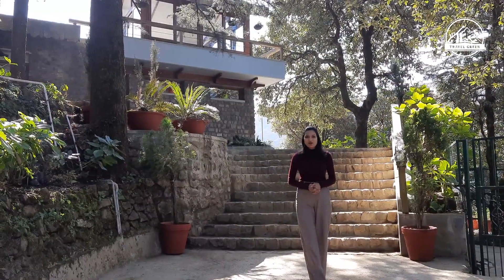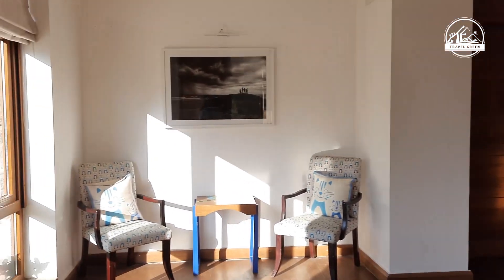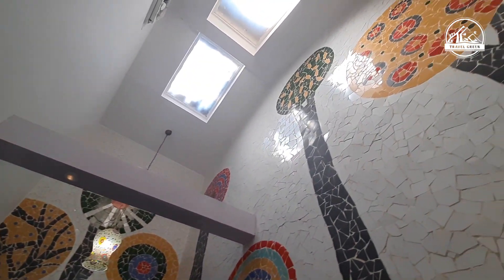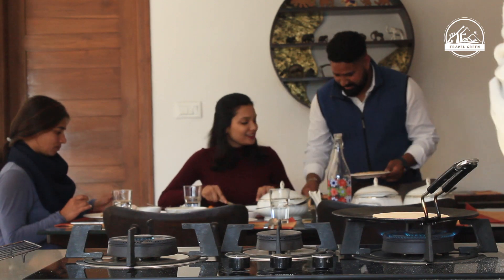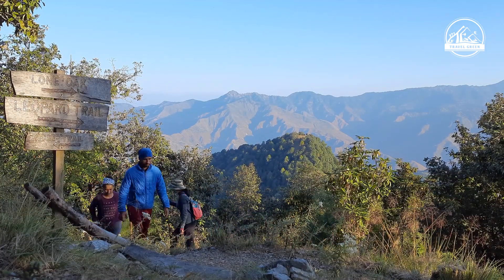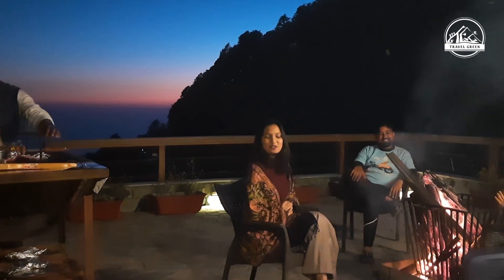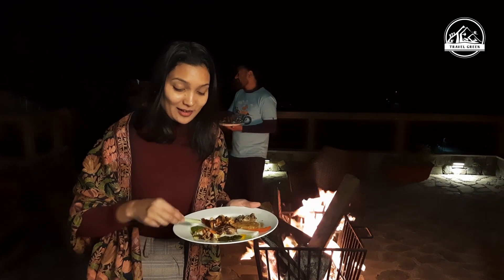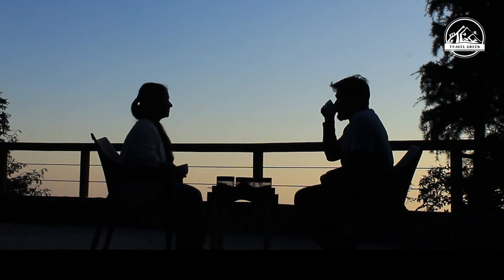Rock Villa By Baaya | Jabarkhet | Landour | Mussoorie Uttarakhand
Rockvilla is a quaint stone cottage nestled in a thicket of deodar, pine and oak at the Jabarkhet Estate. Designed by the owners Vipul and Shibani Jain, this idyllic property offers breathtaking views of the Himalayas and the Doon Valley, making it a great place of rejuvenation for the outdoorsy souls as well as for those who seek warm, indoor stays. The tastefully done interiors are curated by Baaya and the home is managed by La Villa Bethany. There are also free cuddles thrown in by the resident dogs for the visiting pet lovers!

Tariff per night: 35,000 - 50,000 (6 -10 people) for entire Villa.
Above mentioned tariff is inclusive of Breakfast, Dinner and GST

The villa comprises of 3 bedrooms, 3 attached washrooms, one spacious lobby cum dinning, live kitchen equipped with tea maker,coffee maker ,french press,toaster,microwave and utensils for personal cooking,open terrace and sundeck.Rooms available for drivers and nanny separately behind the villa.
Barbeque and bonfire available on special requests.

Manager at service: Bagh Chand

Video by:
 TRAVEL GREEN INDIA
 Sharad Arora, Charu Bhatt, Geetika Juyal Chatterjee

Travelgreen_india
 Charubhatt23 (Purpleunicorn)